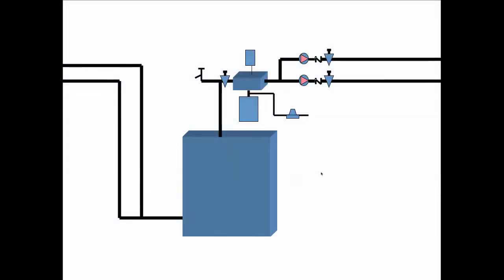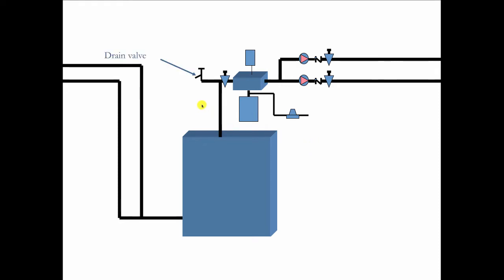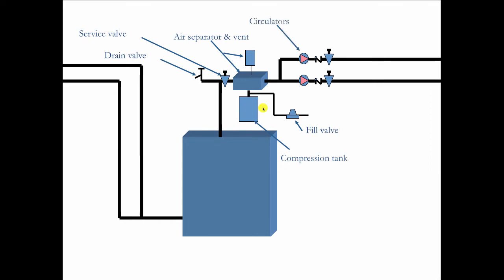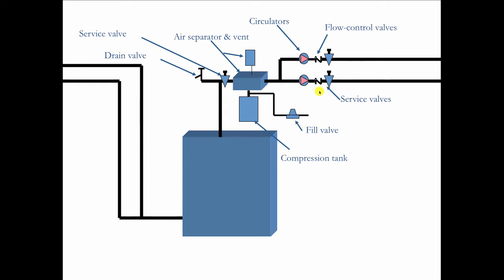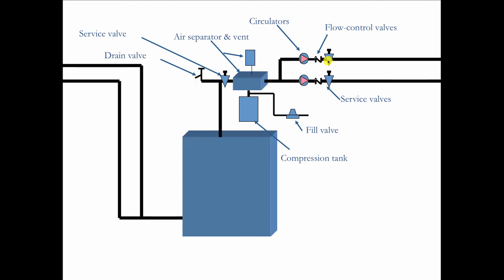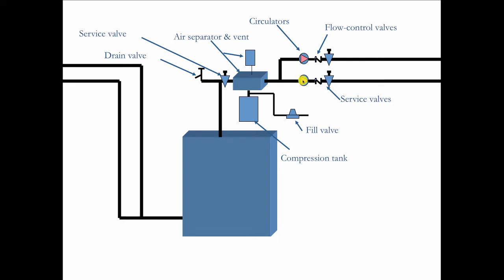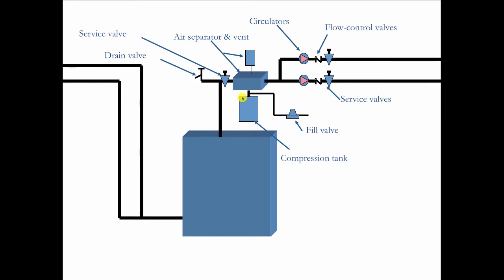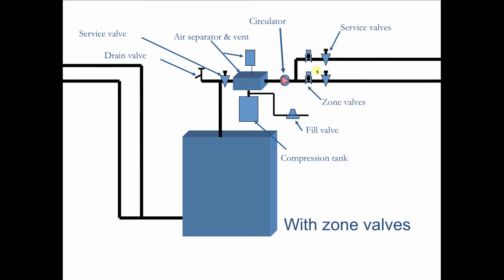Pumping Away on a One-Boiler Hot Water Heating System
Dan Holohan talks about applying the concept of Pumping Away on a one-boiler hot-water heating system. He’ll walk you through a diagram and explain how Pumping Away will help you stop air from getting into your radiators. Want to learn more? Want to be an expert? Get a copy of Dan Holohan’s book Classic Hydronics